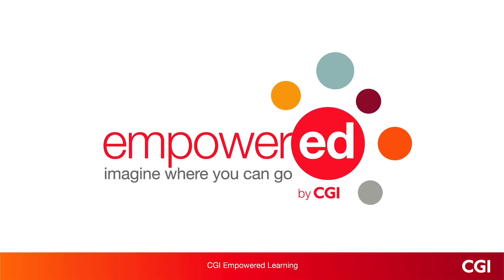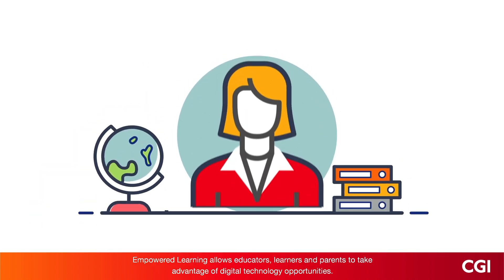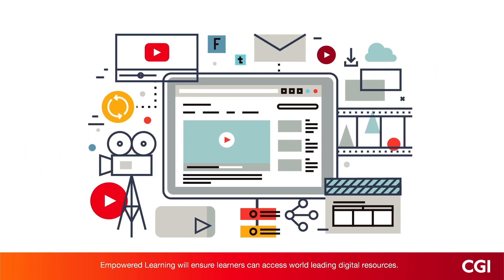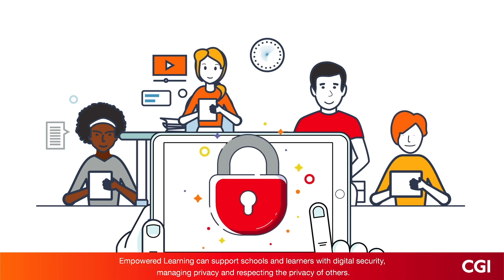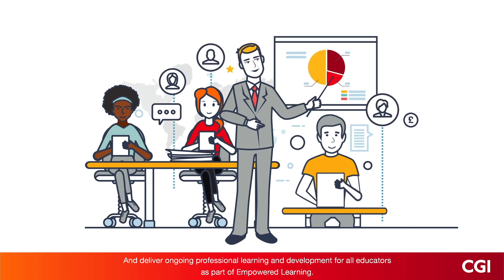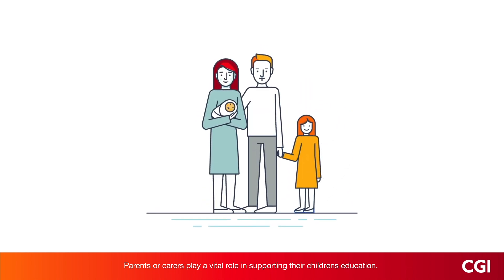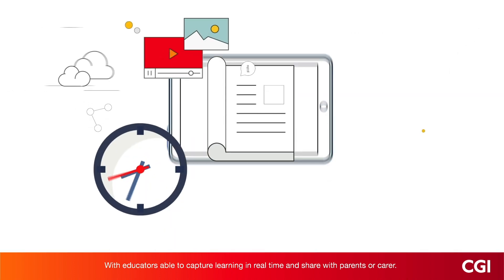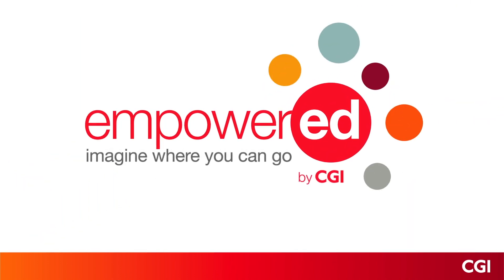CGI: The Journey to Empowered Learning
CGI’s education transformation solution allows educators, learners and parents to take advantage of digital technology opportunities. We partner with dedicated teaching professionals to ensure educators are supported on their journey to Empowered Learning.